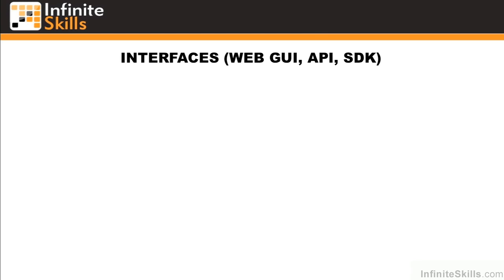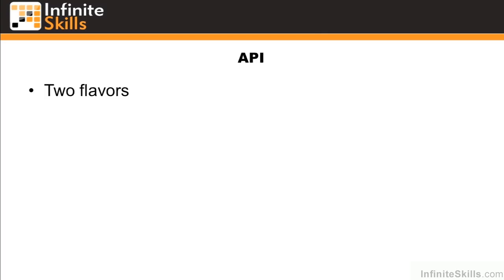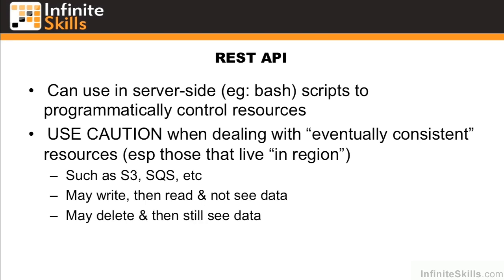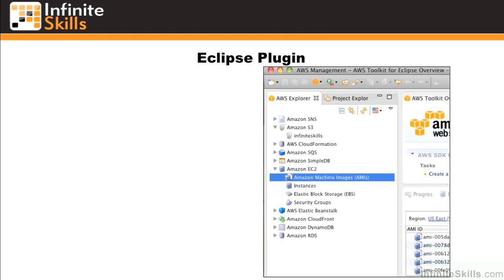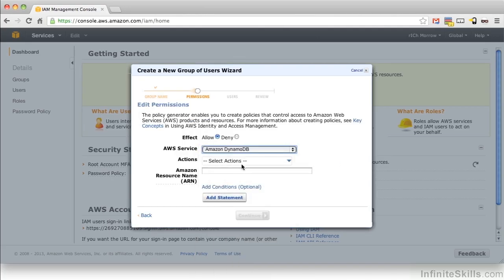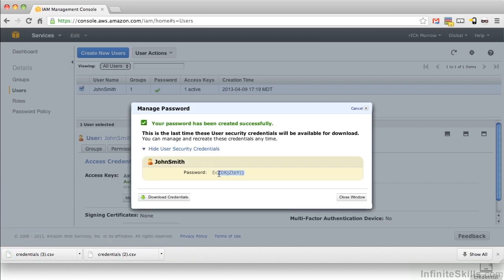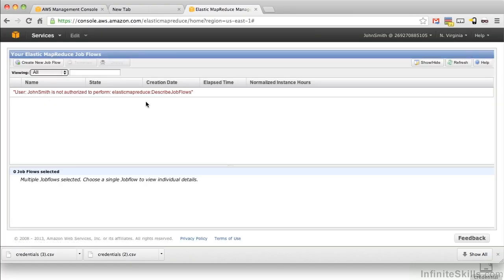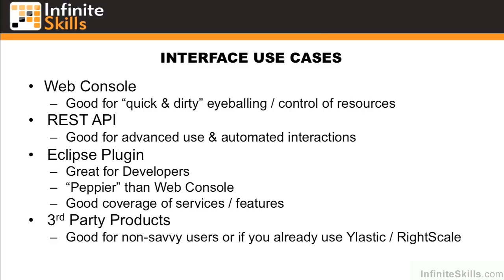09 - AWS Web GUI, APIs, and SDKs | User Interfaces